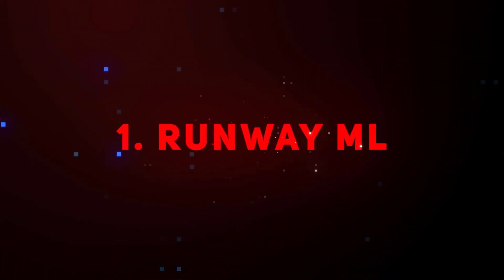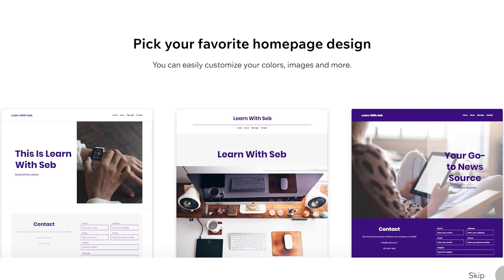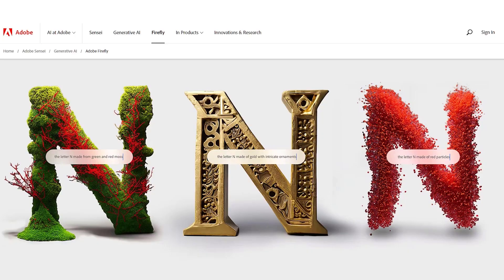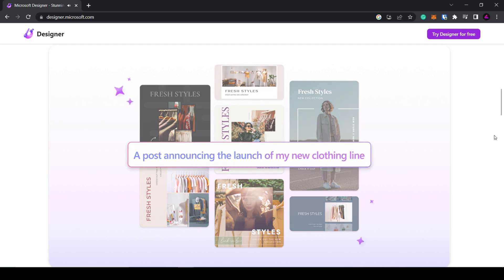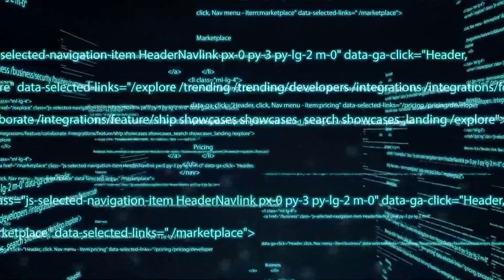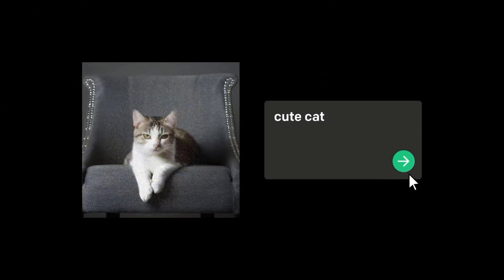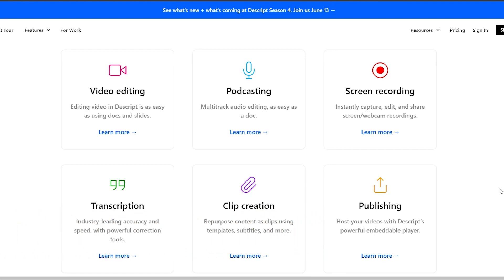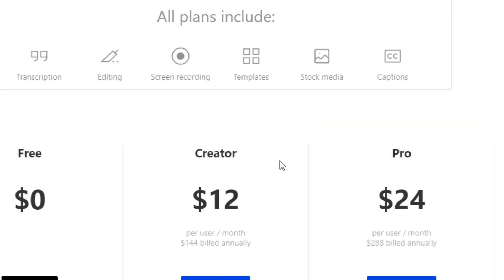FUTURE-PROOF YOURSELF: 10 AI Tools You MUST LEARN Before It's Too Late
You’re Not Going To Lose your job to AI. You’re going to lose your job to someone using A.I. In this video I show you 10 AI Tools You MUST LEARN To Future Proof yourself.

Big Tech companies are rushing to launch AI tools.

10 AI Tools You MUST LEARN As Soon As You Can! TIMESTAMPS and LINKS

00:08 RunwayML
00:47 Wix ADI
01:31 Adobe Firefly
02:34 Google Bard
03:02 Microsoft Designer
03:55 ChatGPT
04:41 Midjourney
05:29 Dall-E
05:55 D-ID
06:37 Descript